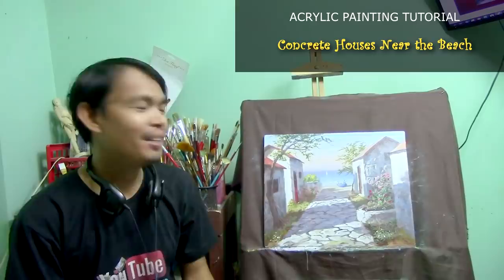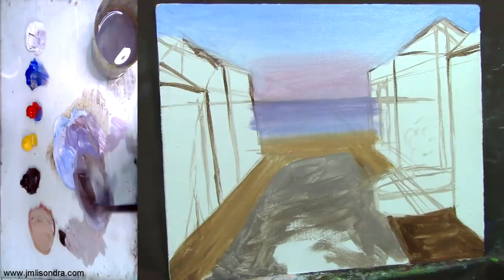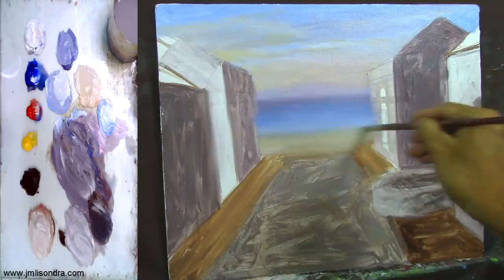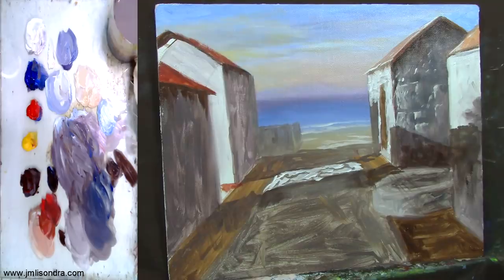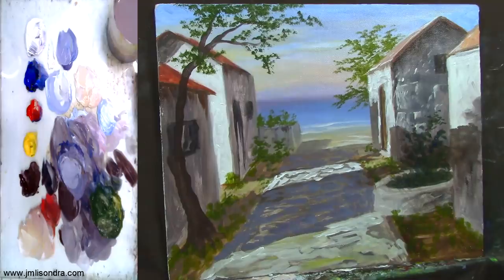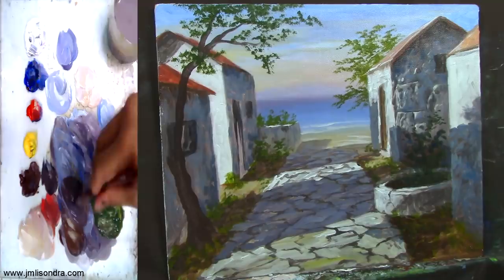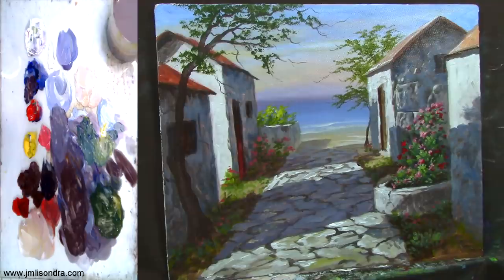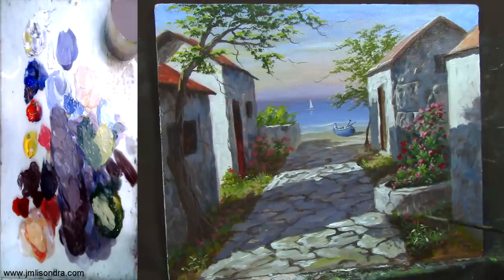HOW TO PAINT Old Concrete Houses Near the Beach in Acrylics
In this tutorial you can learn on how to paint old concrete village houses near the beach in acrylics.

Painting tutorial on how to paint realistic landscape with old concrete village native houses with concrete road through the beach in a step by step easy basic full acrylic painting lesson. In this tutorial you can also learn on how to paint beautiful lights and shadows that will make a painting realistic. You can see here a good casted shadows on the pathway and on the house wall. On the distance you can paint a boat on the beach and also a sailing boat at the sea with a little crashing waves. It's a little complicated for beginners but I still recommend this one because it's very challenging and you can learn more on lights and shadows on this one. It feels good to paint the details of those old concrete buildings because you don't need to make it straight and putting some irrigular curves and lines and colors. This place looks like in Vegan, Ilocos Norte in Philippines but on brautiful white sand beach. The beach like an old days because of the old boats. You can also learn on where to put the shadows base on where your sun is shining. This will create realistic effect even though the details are few. It is a full more than 1 hour instructional painting lesson that you can follow to learn acrylics. This is not time lapse and no part was skip.

There are no mistakes, only happy accidents - Bob Ross

Aakashi Gandhi Background Musics